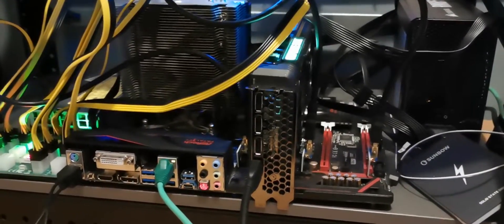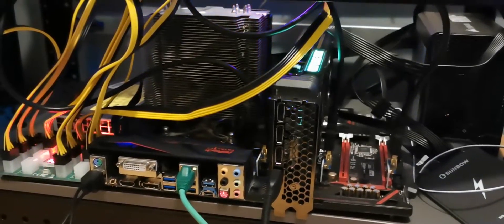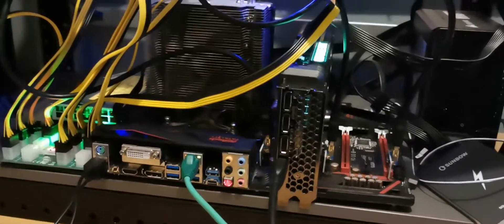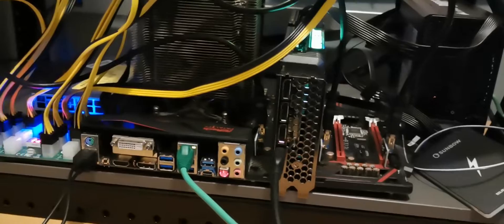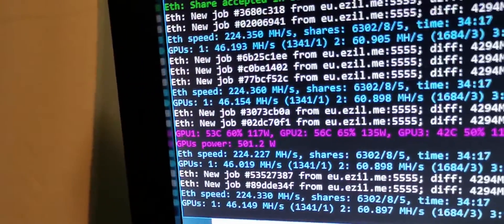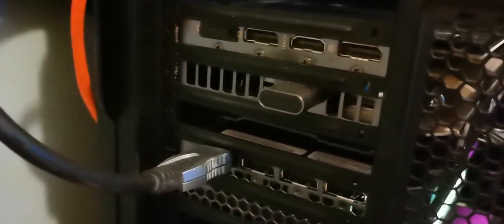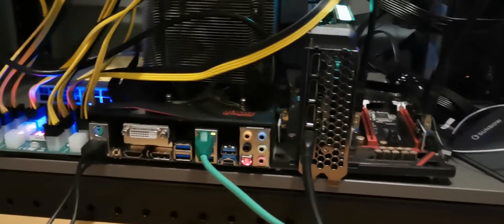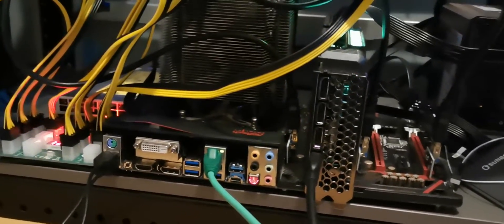Mining Ethereum with a 3060 at full speed!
Hashrate keep halving? Give me 3 mins of your time and I'll tell you all you need to know to get your 3060 mining Ethereum without hitting the limiter!

If you find this useful, a like and a share would go a long way - especially if I doubled your hashrate for free!

Dummy HDMI Plug

5inch screen